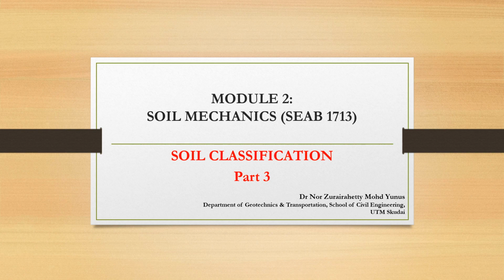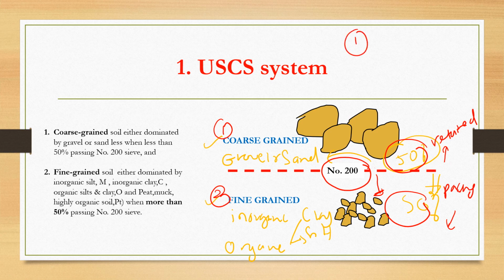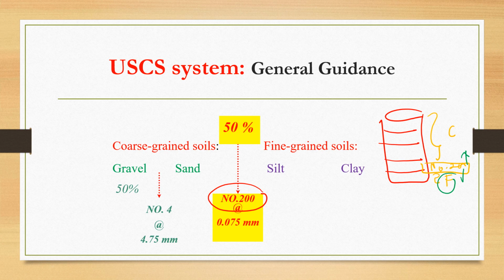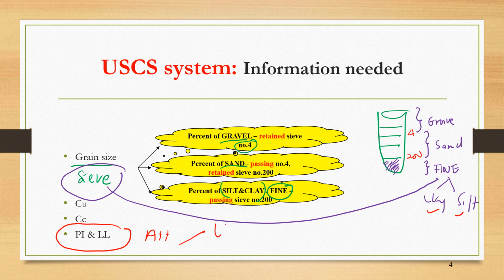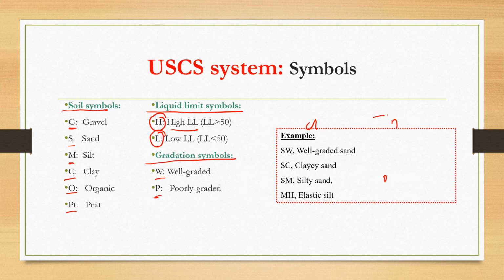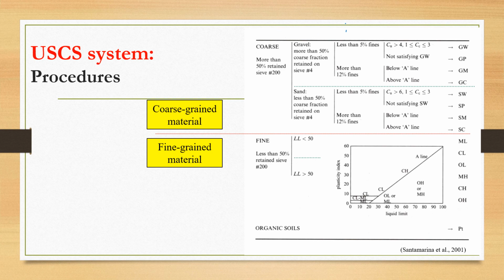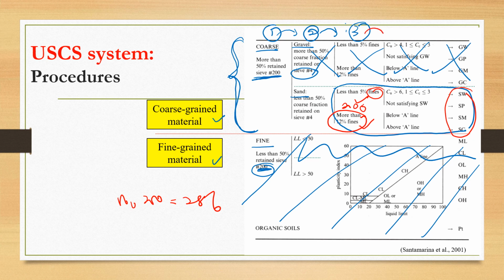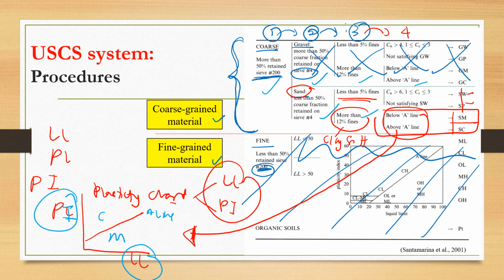BRIEFING G2 USCS CLASSIFICATION SYSTEM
This video provides a briefing for student who take laboratory course in School of Civil Engineering, UTM